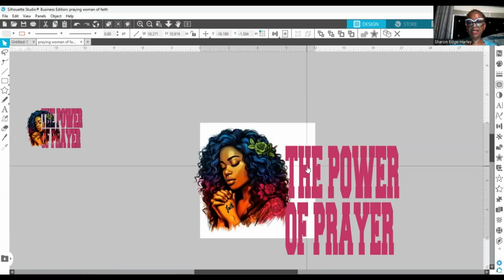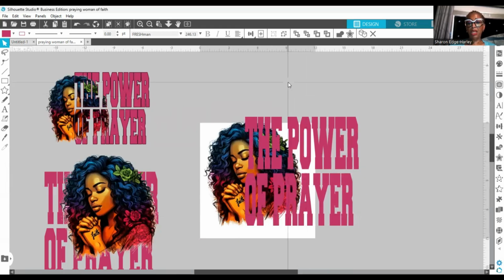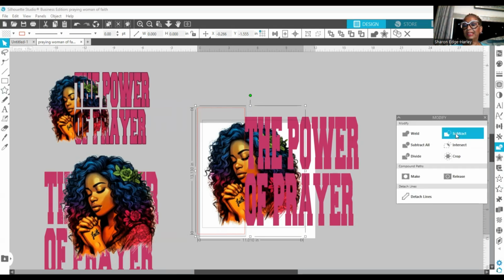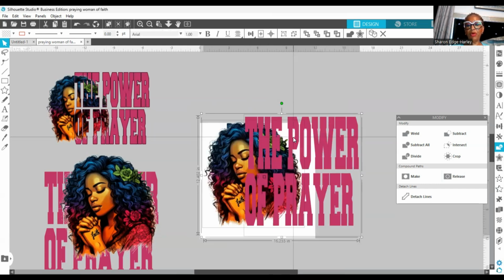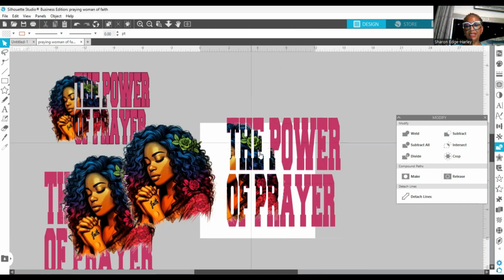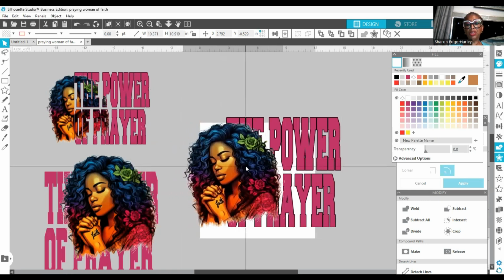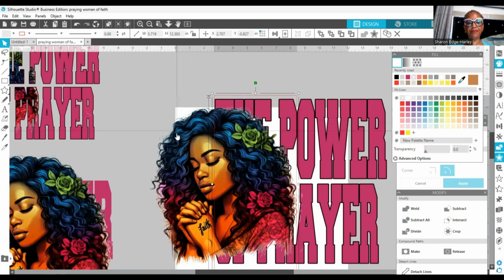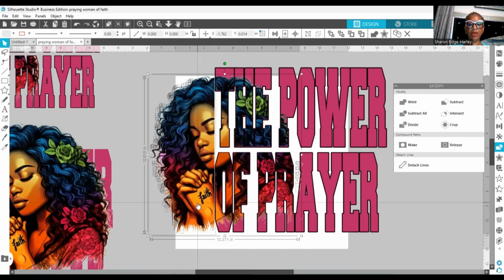My version of the viral split design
My version of the viral split design.  I will be working in silhouette studio (business edition).  I love that we have many resources to create the same or our version of designs.